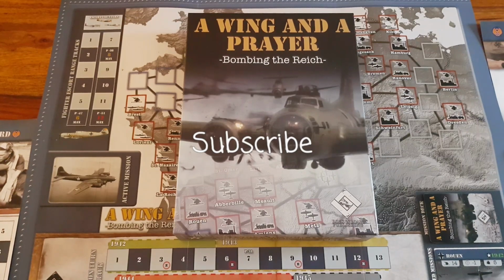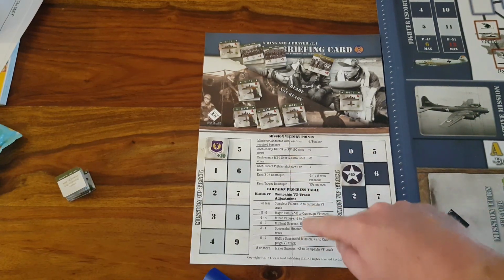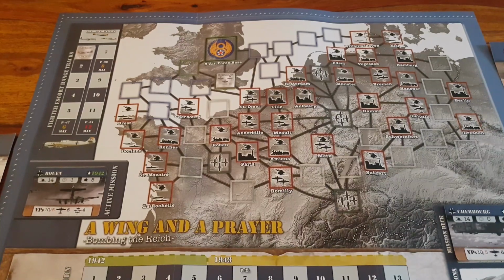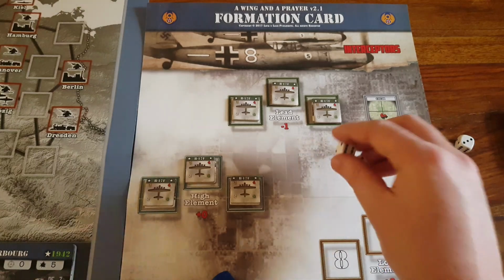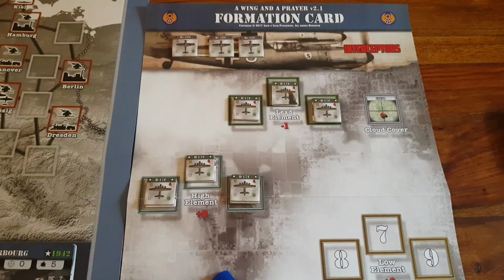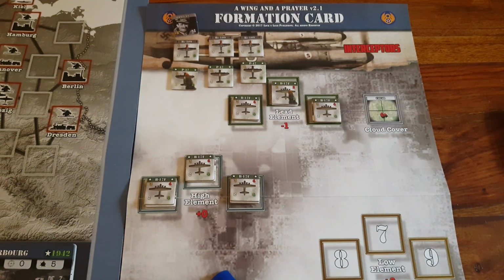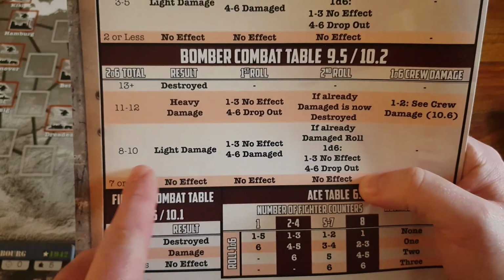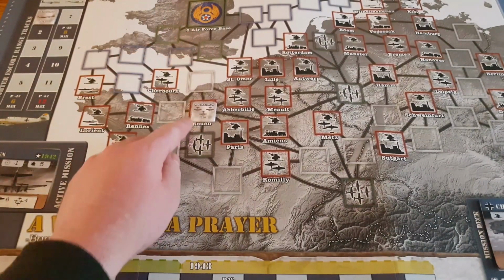A Wing and a Prayer solitaire board game Review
A wing and a prayer board game Review
Today we look at A wing and a prayer by locknload publishing.